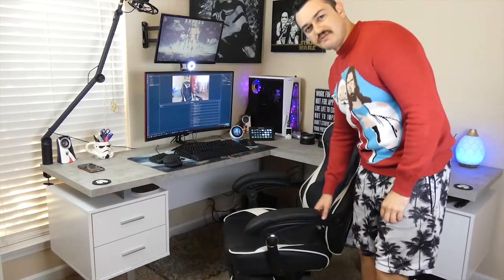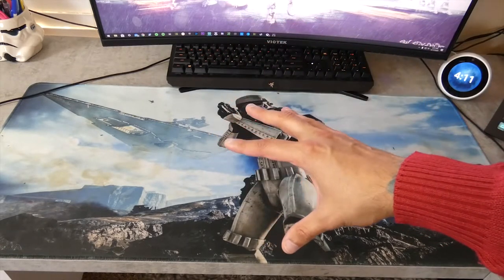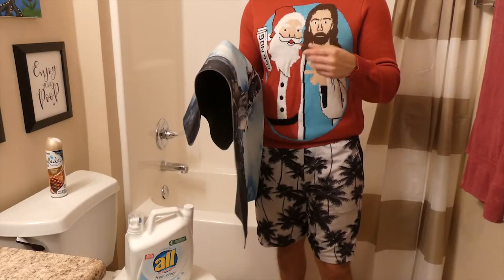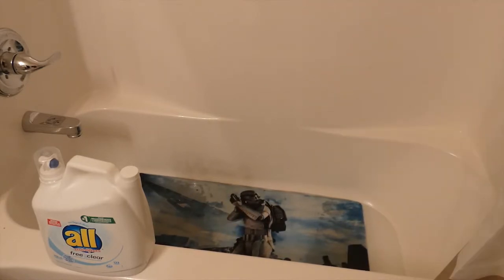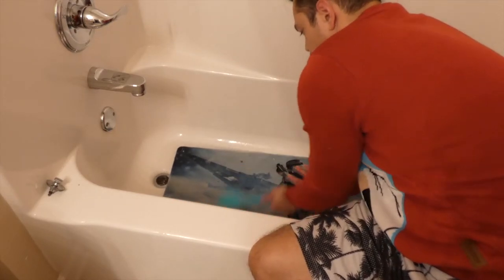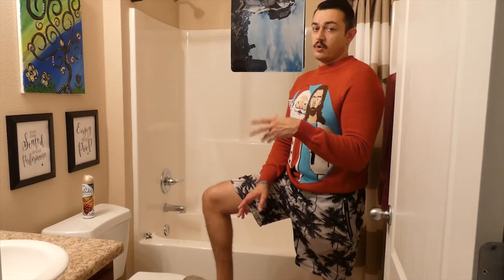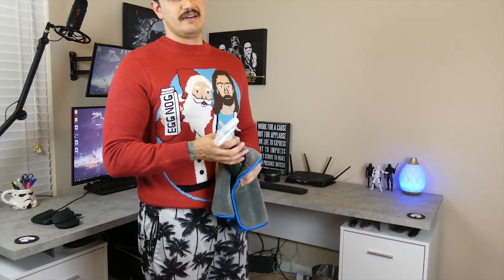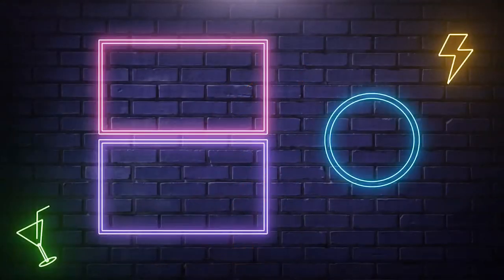How To Properly Clean A Mouse Pad (Soft or Hard Surface)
Microfiber Towel:

Scrub Brush:

My Mouse Pad:

Window Cleaner:

My Gear

40” Sony TV

Spray Lube

Mouse🖱️:

Razer Viper Ultimate:

Headphones🎧:

Astro A50

Speakers🔊:
Logitech G560 Lightsync

Video Gear📷:
Sony A5100

Elgato Key Light Air:

Elgato Ring Light:

Audio Gear🎙️:

Shure SM7B

Rode Podmic:

Go XLR

Random🤷‍♂️:

Elgato Stream Deck XL: